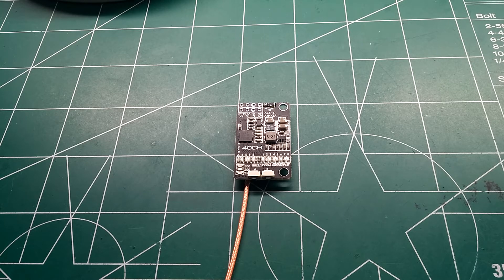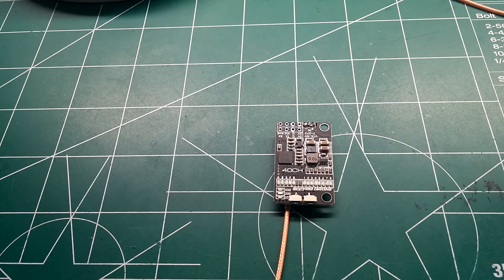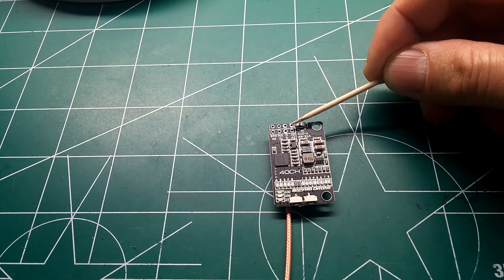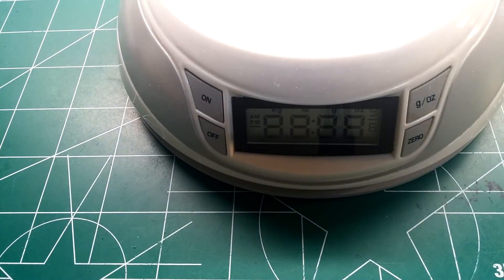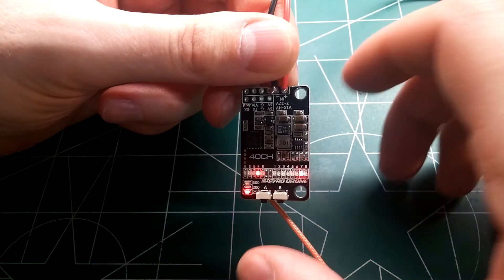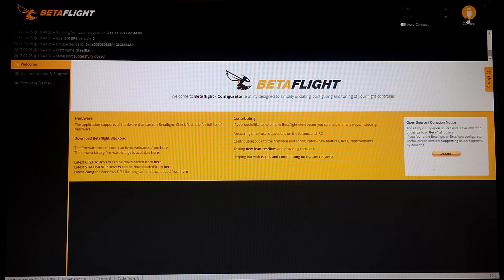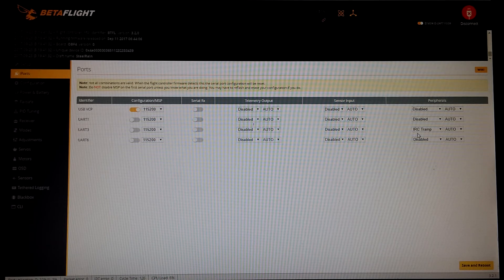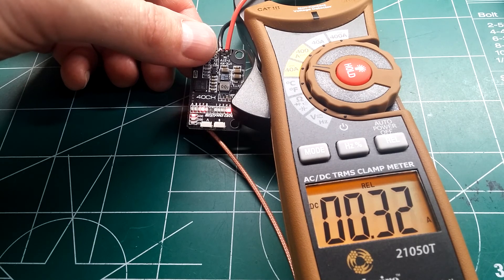Matek/Pyrodrone VTX Review/Setup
This is my review of the Matek/Pyrodrone 40 channel smart audio video transmitter. In this review I discuss some of this VTX's technical and physical specifications, along with it's performance and how to set it up through Betaflight.